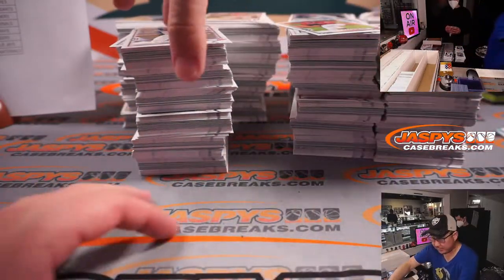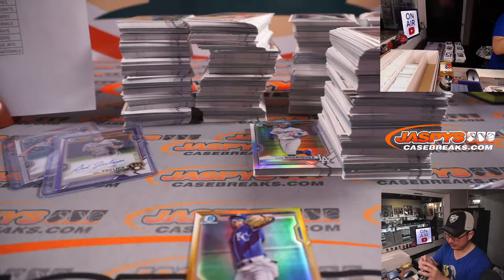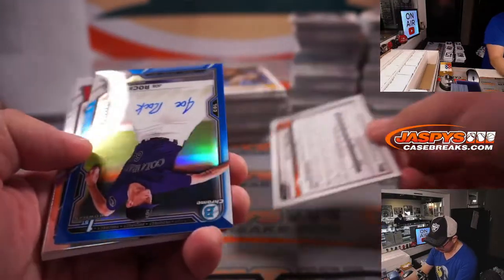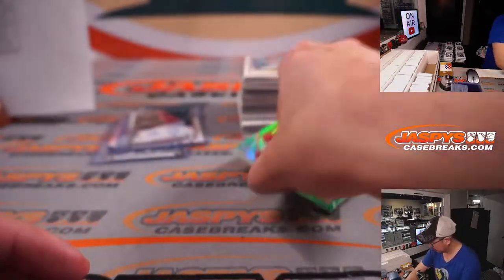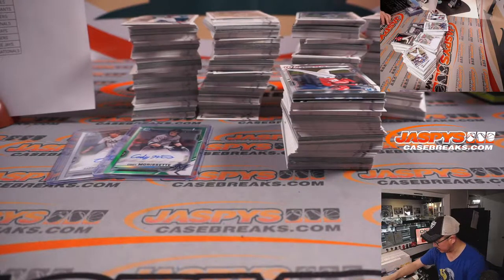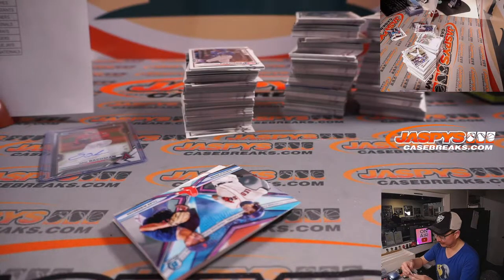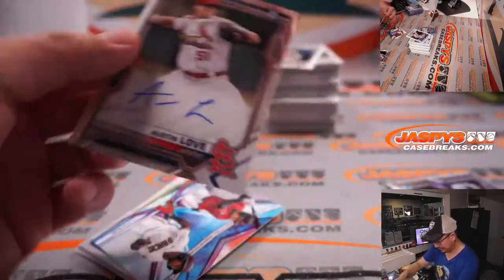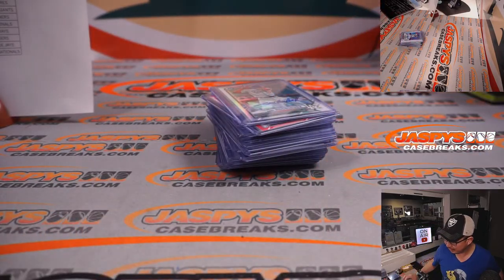Th, 01.06.22 ~ 2021 BOWMAN DRAFT JUMBO 8-BOX CASE BREAK #9 *PYT*